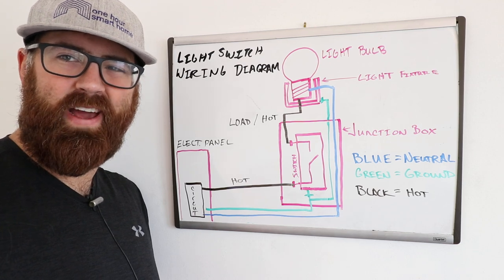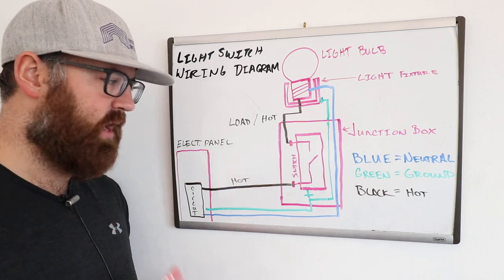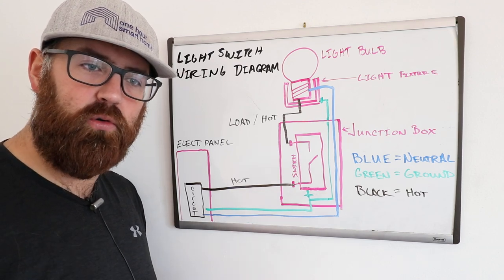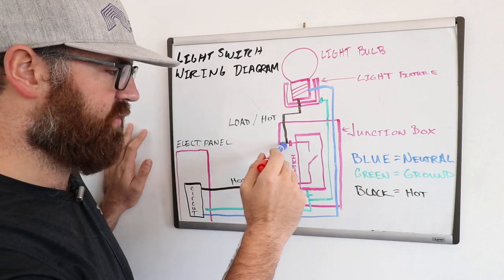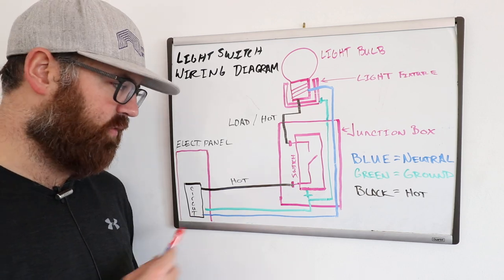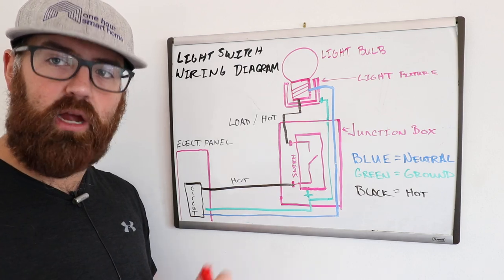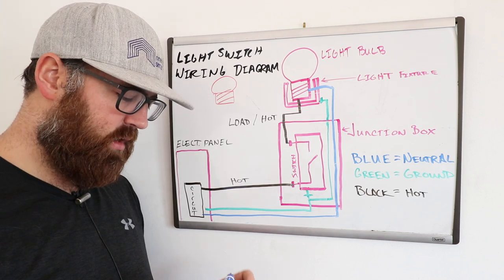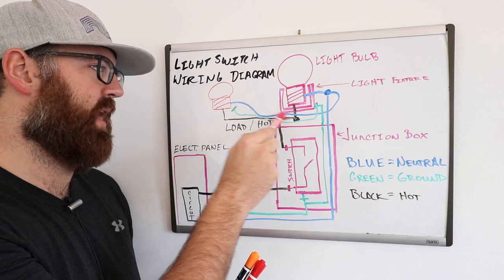Light Switch Wiring Diagram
In this video we review the light switch wiring diagram for a typical single pole light switch that would be used to control a light or a group of lights.

We also cover the difference between wiring light switches in parallel or series.  We cover the typical components used when wiring a light switch and the colors of each  type of wire and what they do.

This video teaches you how to wire a typical lighting circuit and light switch.  If you're interested in learning more about home wiring please search our channel or click on this home wiring playlist to view our videos

If you don't have a neutral wire and want to add a smart light switch you can do so with the Lutron Caseta smart light switches